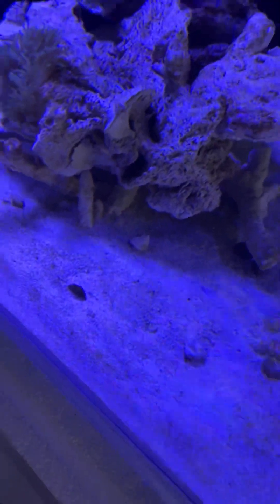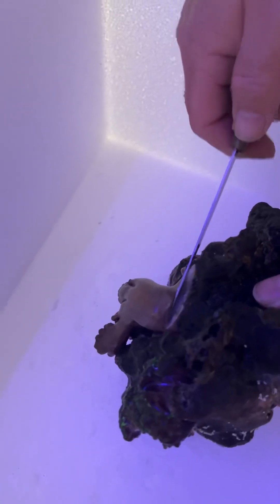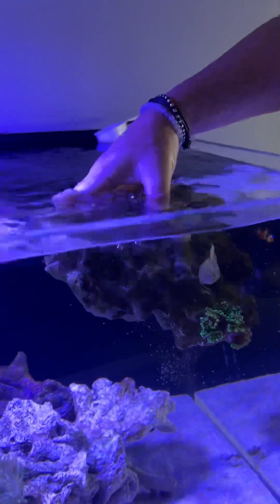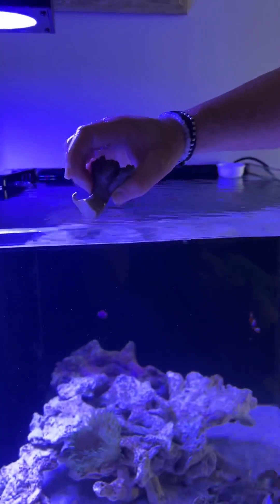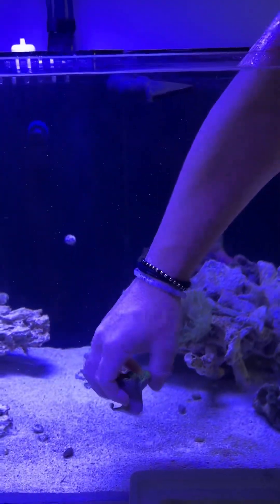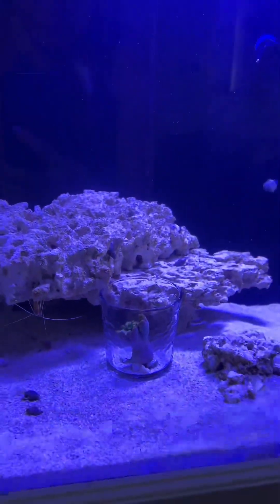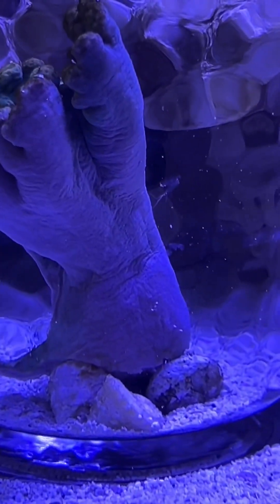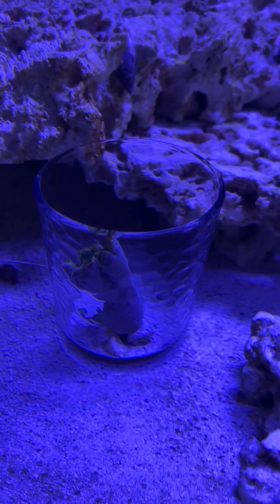Had to perform emergency surgery on our new reef tank⁉️